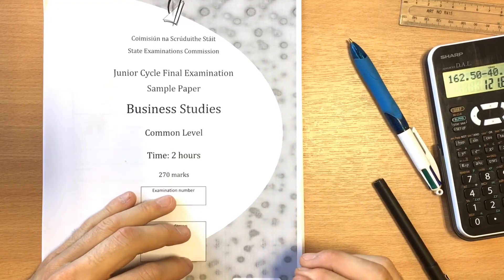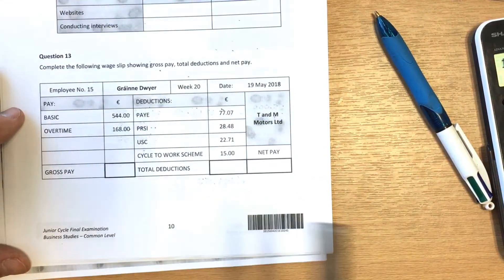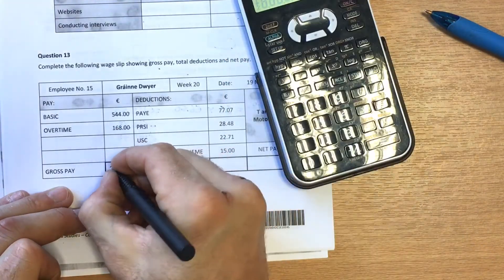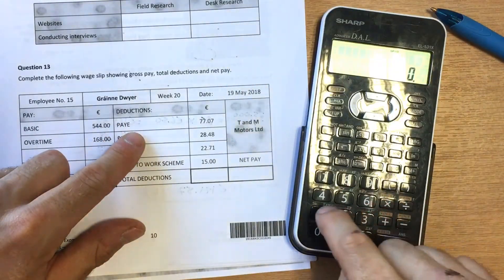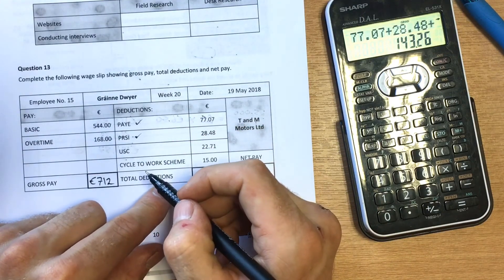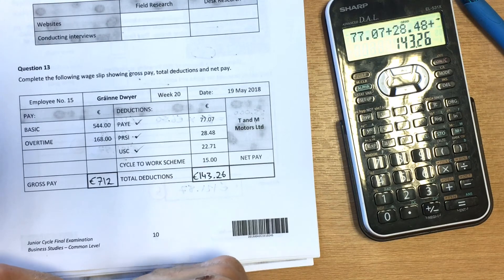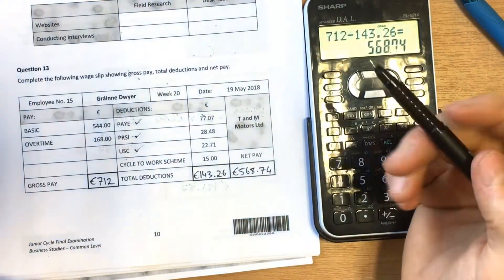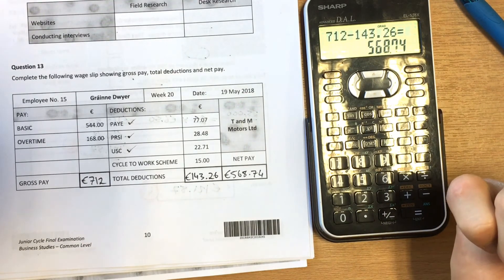Wage Slip (Basic) - SEC Sample Paper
SEC Sample Paper - Section A - Q13